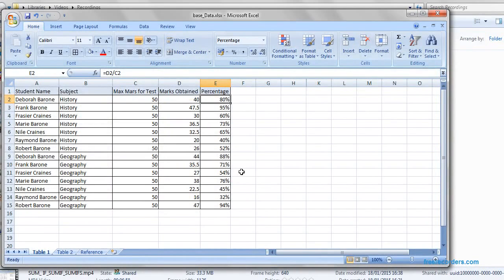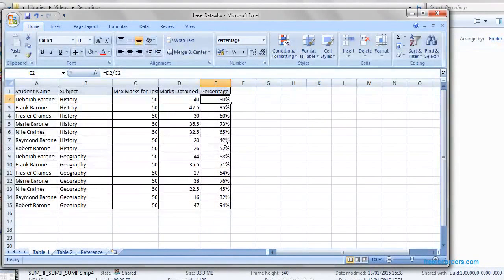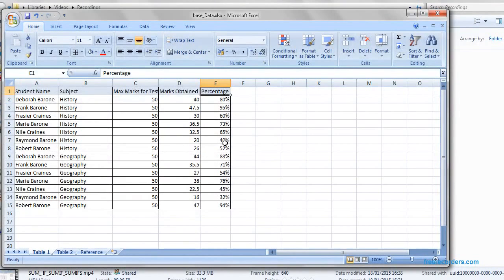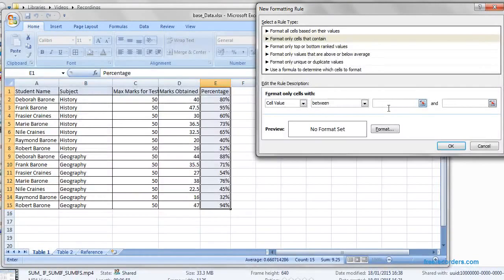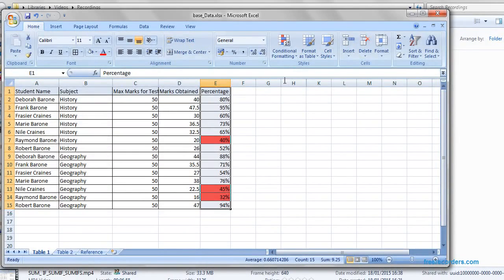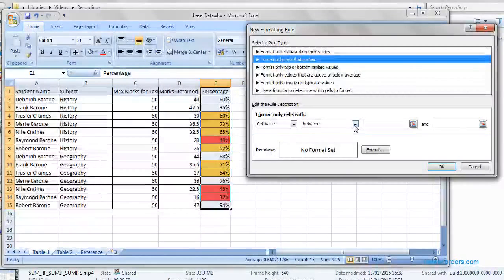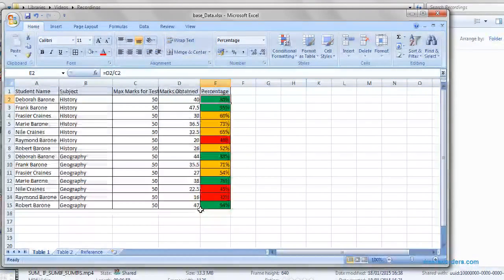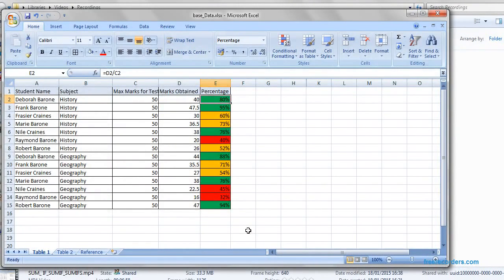Conditional Formatting in Microsoft Excel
This video shows how to do conditional formatting in Microsoft Excel.